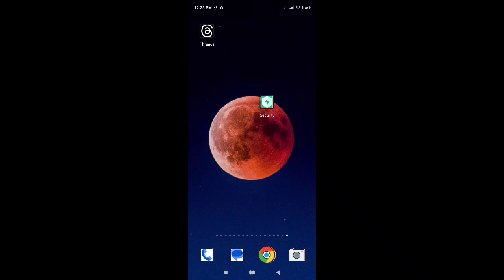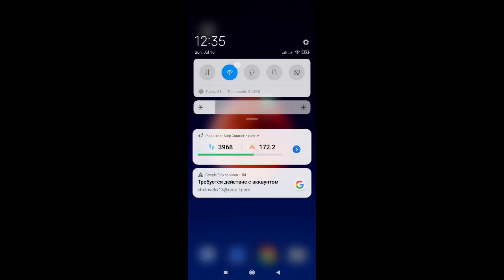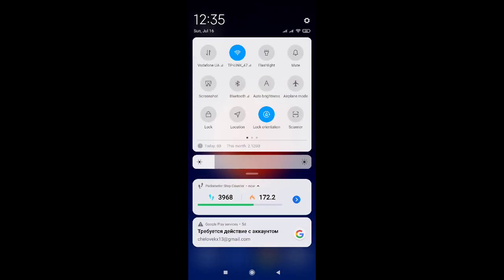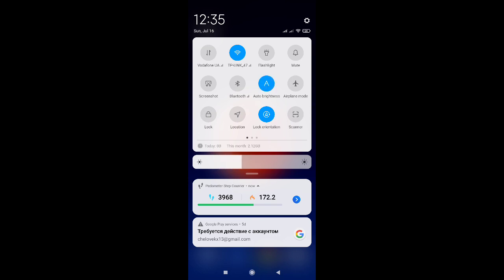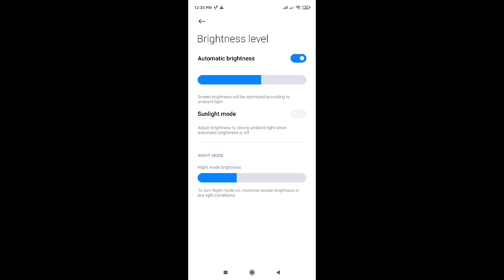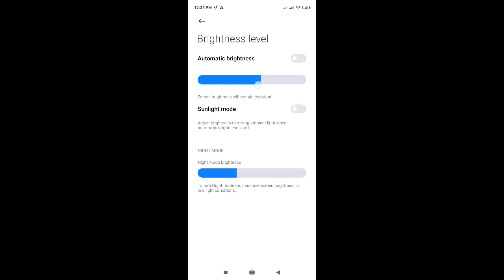How to Enable Automatic Brightness on Xiaomi Redmi Note 9 Pro Max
Hi! If you want to switch on automatic brightness on your Xiaomi Redmi Note 9 Pro Max, we can guide you through the process. In this video tutorial, we will show you how to enable the automatic brightness feature on your device, which adjusts the screen brightness based on ambient lighting conditions.
How to Enable Automatic Brightness on Xiaomi Redmi Note 9 Pro Max? What steps should you follow to access the display settings and enable the automatic brightness feature on your Xiaomi Redmi Note 9 Pro Max? How to ensure optimal screen brightness in different lighting environments?